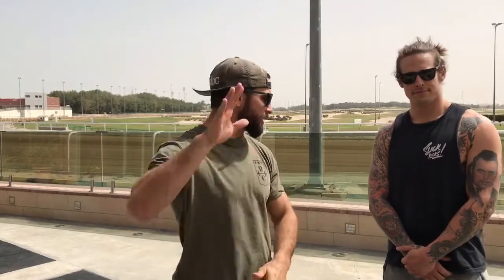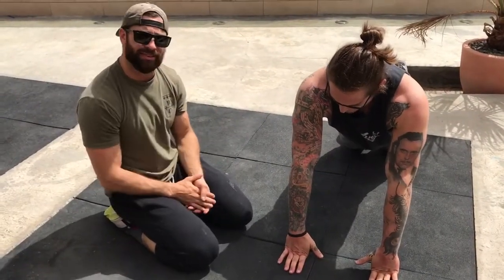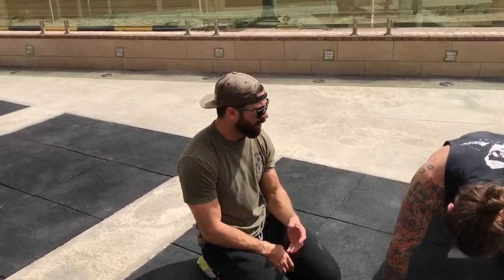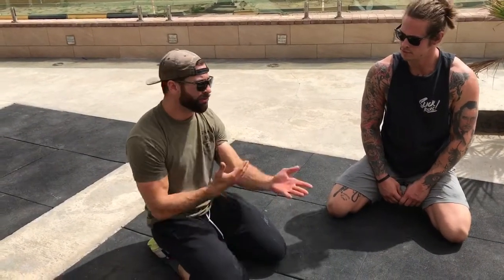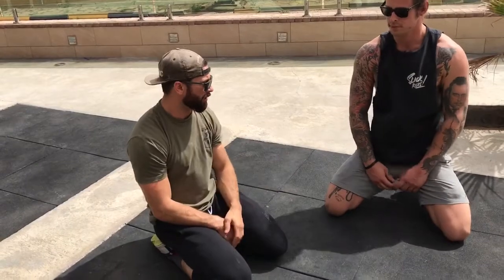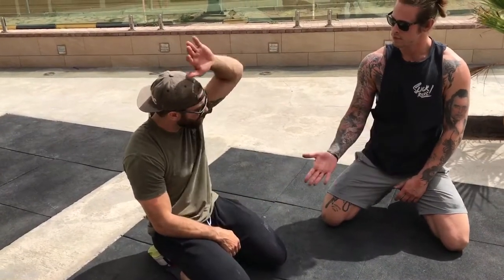Tommy Tatts Wrist Mobility | WODdoc | P365 | Episode 987